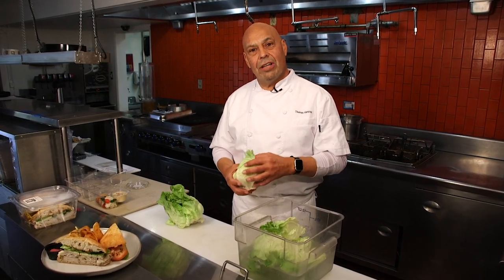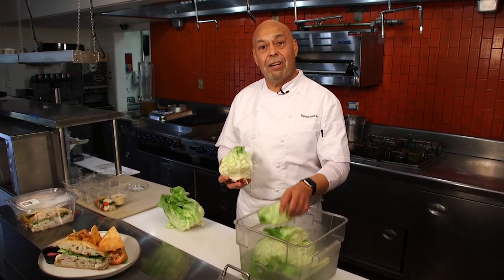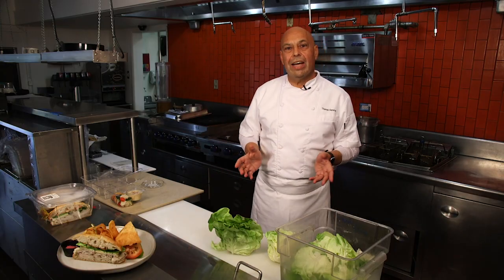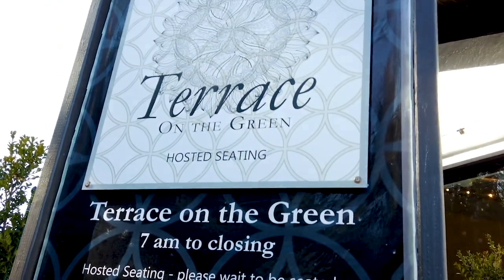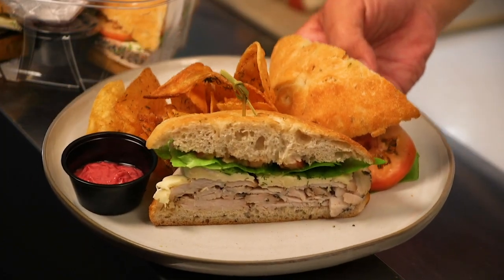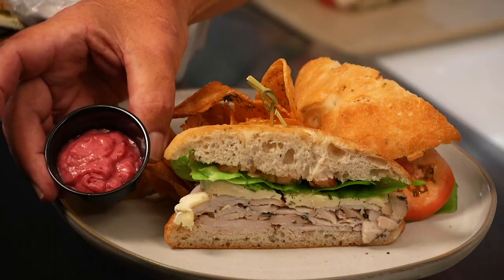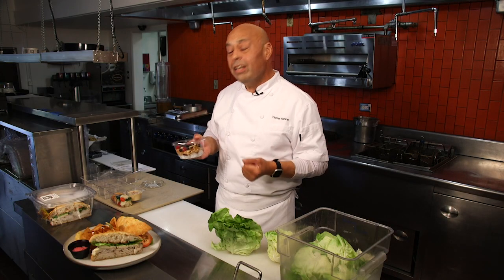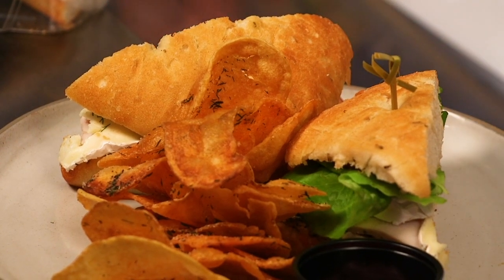Oso Creek Golf Course - In the Kitchen with Chef Thomas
Take a behind-the-scenes tour with Chef Thomas inside the new kitchen at the Oso Creek Golf Course and learn a few secrets about the delectable new fare!